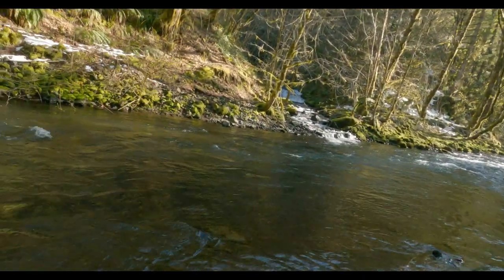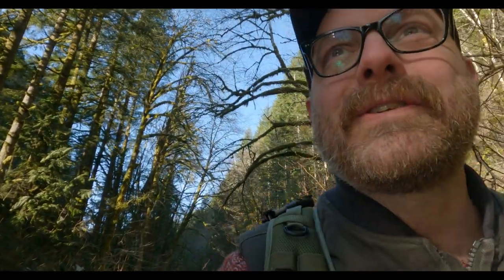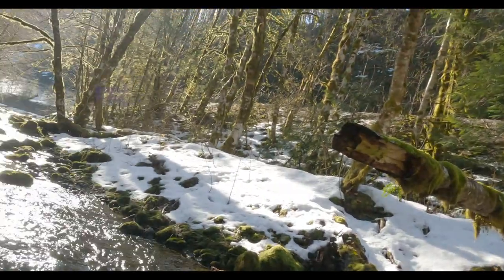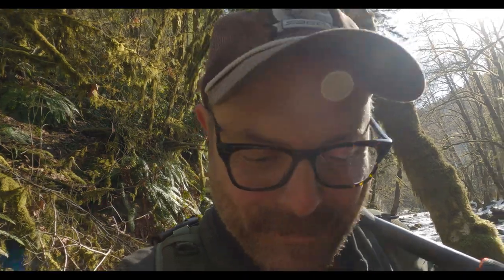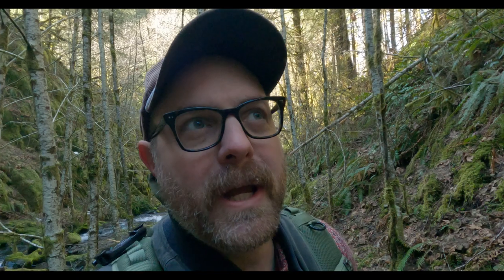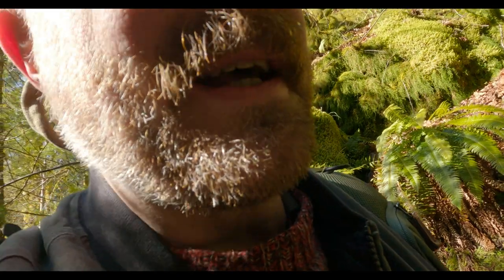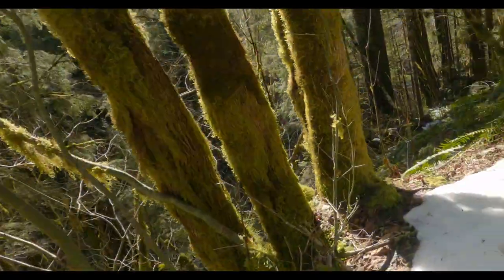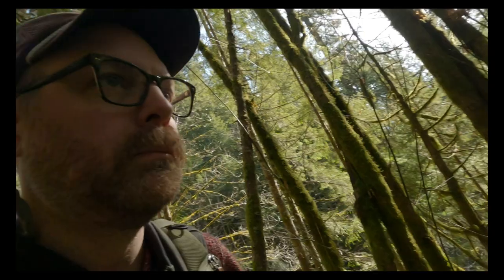HIDDEN WATERFALLS | EPISODE 18 | Photography and Waterfall Exploration in the Oregon Coast Range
In this episode, I set out on a solo trip to try to find some waterfalls that required some effort to get to.

For many years I have passed these waterfalls on the highway and gotten a small glimpse of them through the trees, so I finally decided to see if I could get to them. It required wading a river, then hiking up a small stream to gain access to them, but it was worth it! I can't wait to come back and explore more as I believe that there are more waterfalls in the creek system to explore.

This episode's highlight beer was Delores Pils from the fine fellas over at Living Haus Beer Company.

It features some of my favorite photos, a semi-regularly updated blog as well as PRINTS that are available for sale. I am offering PHOTOGRAPHY WORKSHOPS for interested parties. Please reach out if you are interested in participating: